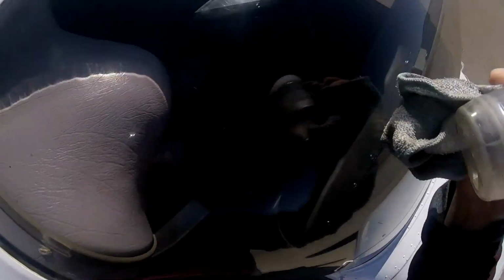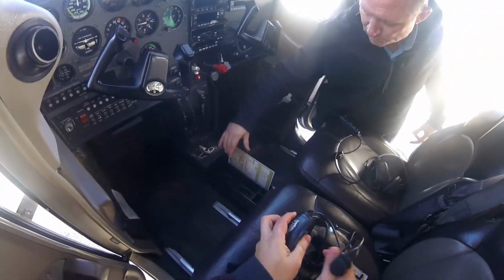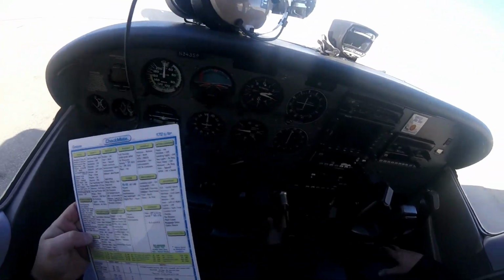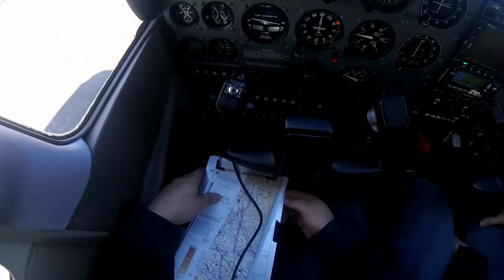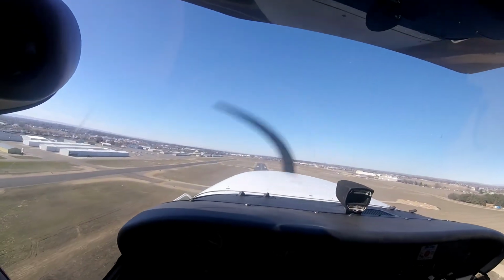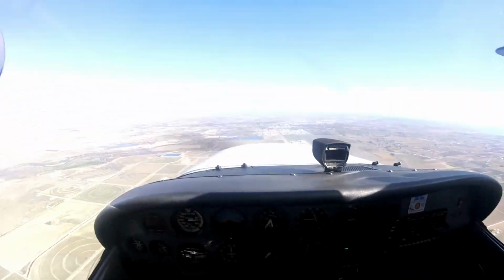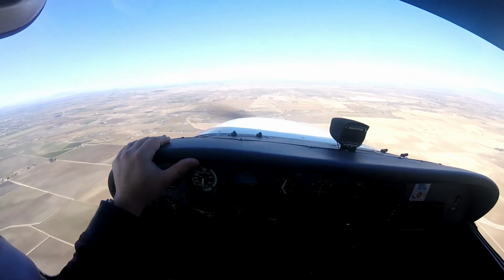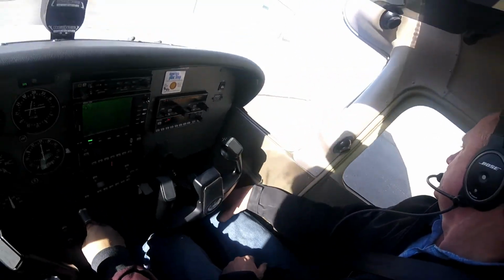Cessna 172S Checkout & Flight Review - Part I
Join me as I get familiarized with a 2003 Cessna 172S and scrape some rust off of my flying skills. Thanks to Darin for his always-patient instruction.